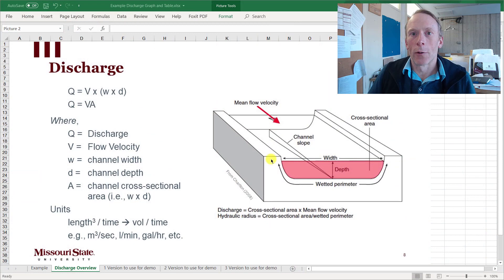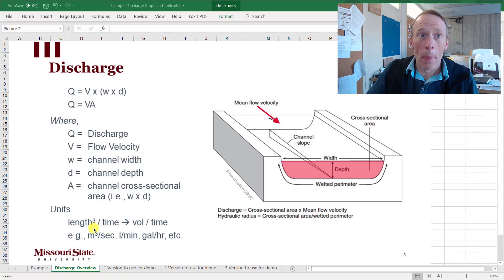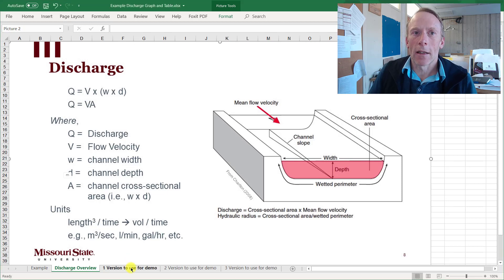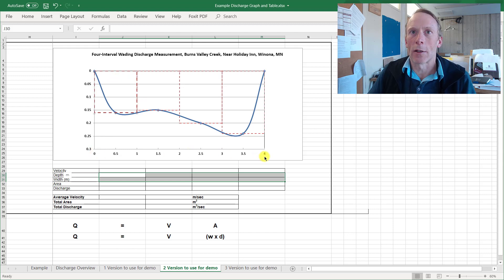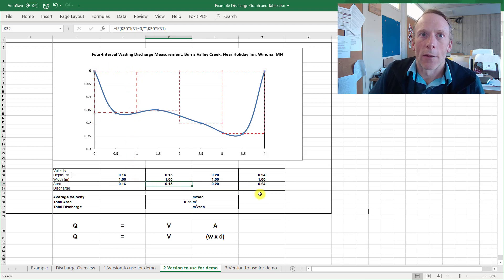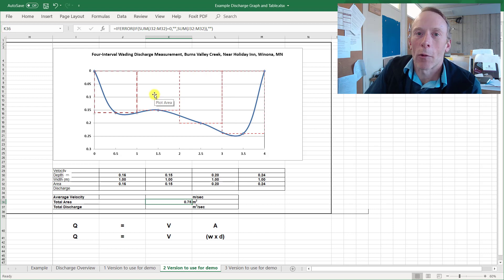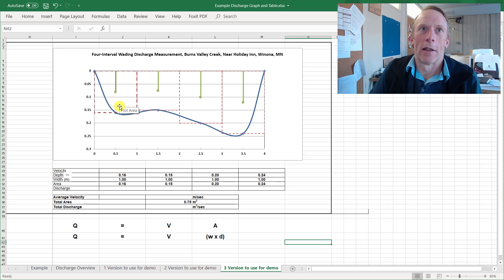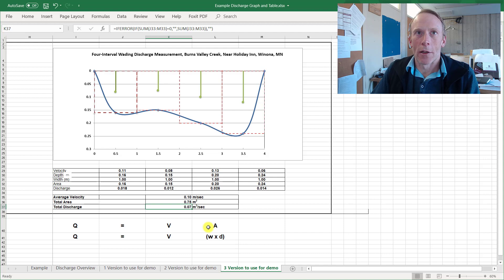Calculating Discharge Assignment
This short video describes what stream discharge is and then goes over the method for calculating discharge from stream wading method measurements.

Table of Contents:

00:00 - Intro
00:08 - Welcome
00:19 - Discharge Overview
01:09 - Discharge Units
02:00 - Example Discharge Cross-Section
02:35 - Subsections of Cross-Section
02:57 - Subsection Area Measurements
04:48 - Velocity Measurements
05:25 - Discharge Calculation
05:58 - Summary Comments
06:38 - Copyright Statement